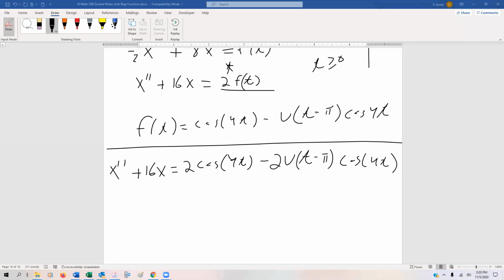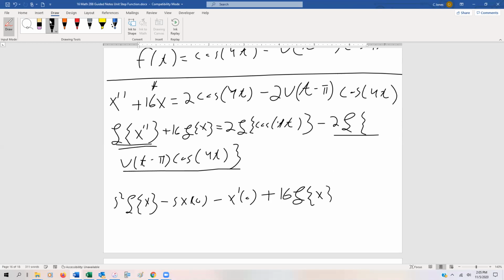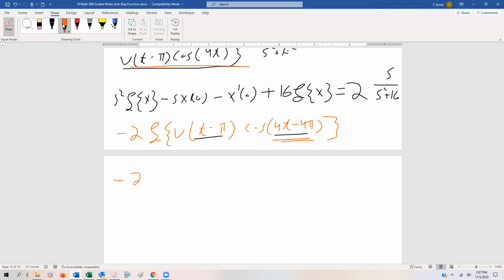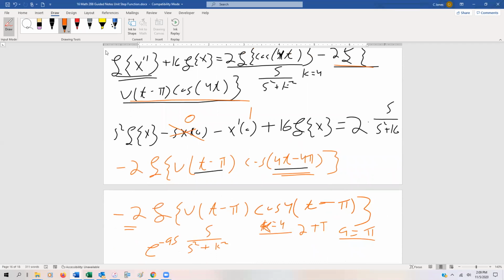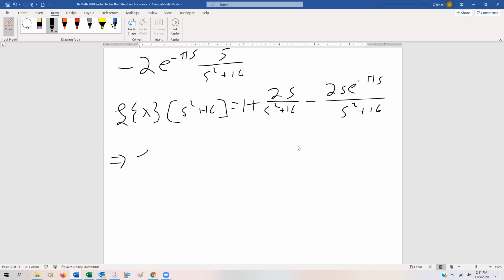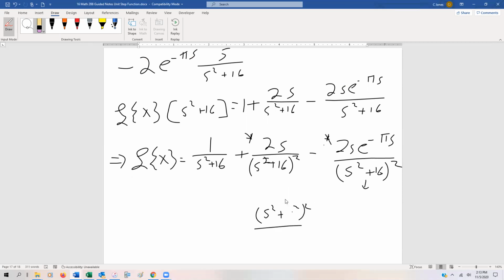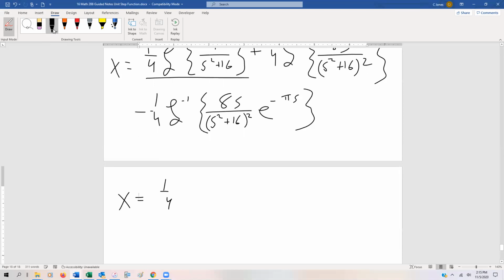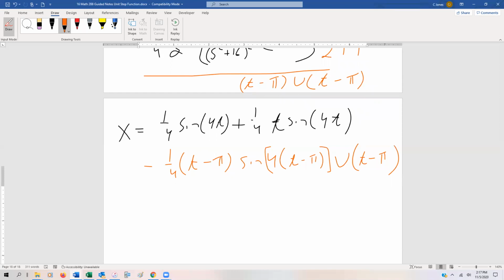16 8 Math 208 Guided Notes Unit Step Function